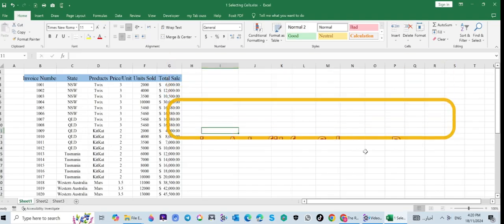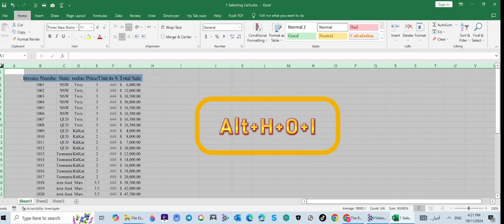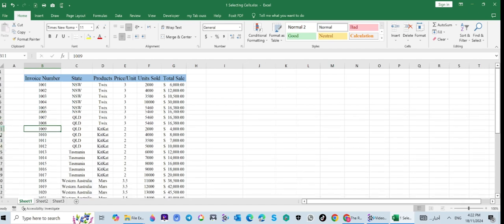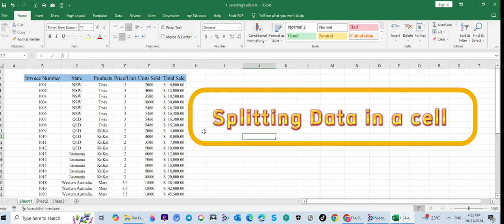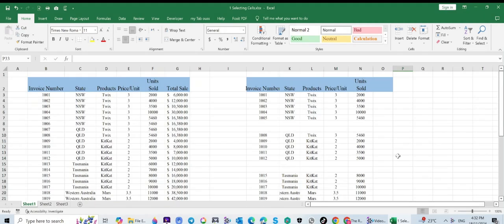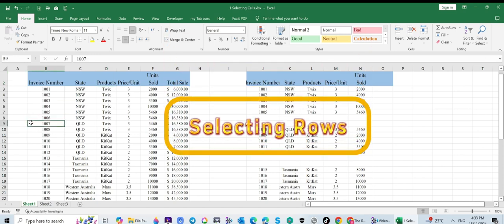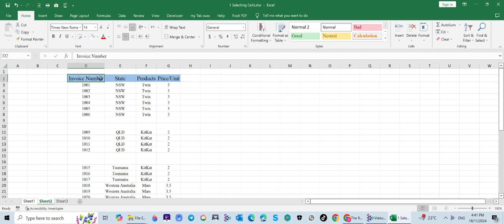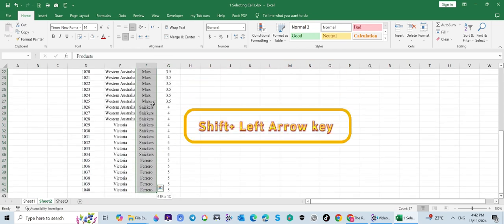Shortcuts in Excel Part 3 that boosts your productivity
Shortcuts in Excel that boosts your productivity

Timecodes
0:00 – intro
00:16 – Autofit for the columns
00:59 – Autofit for the Rows
02:40 – Selecting Entire column
03:30– Selecting Entire row